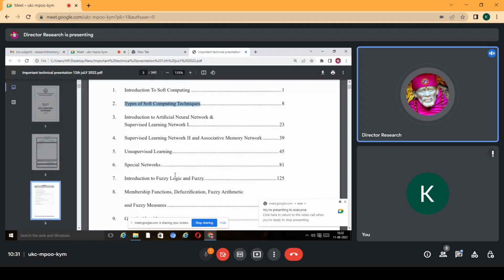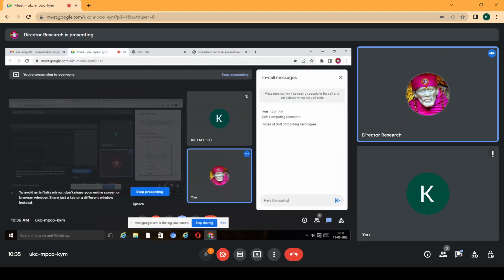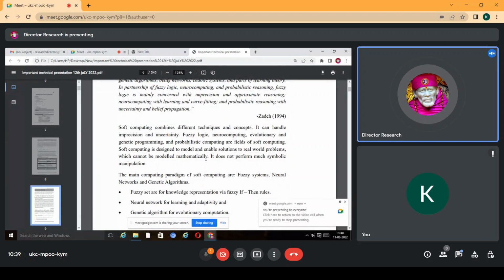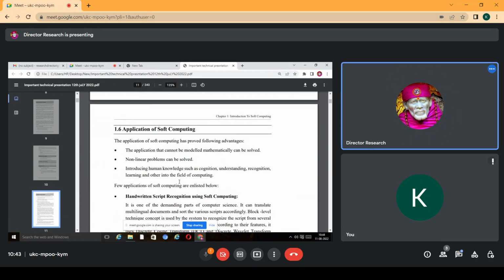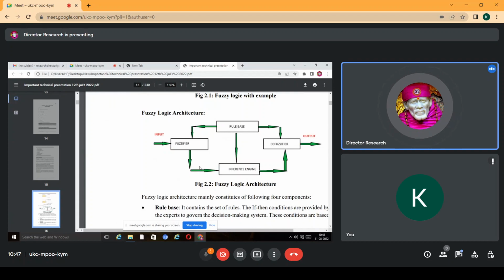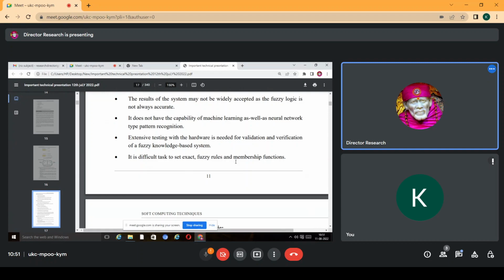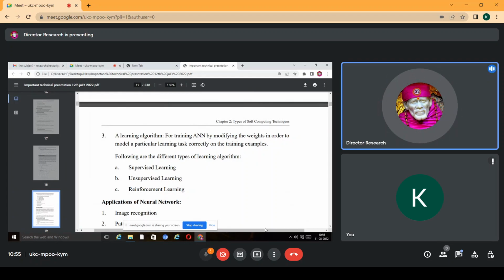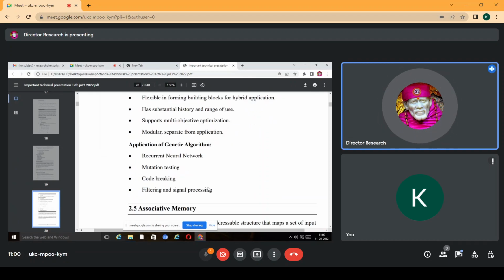soft computing (11-08-2022)